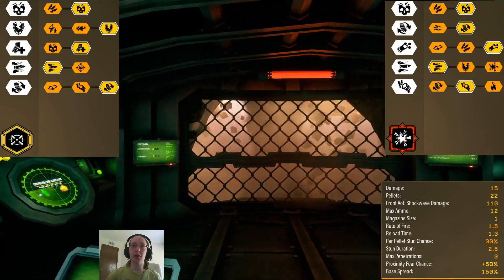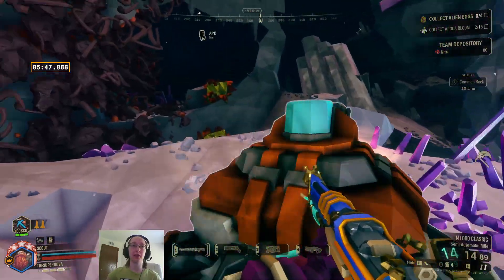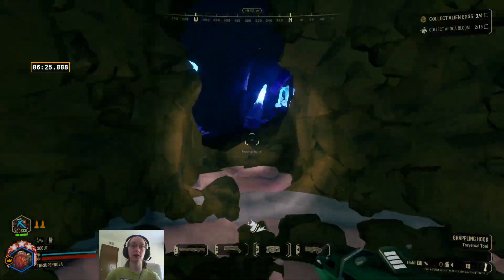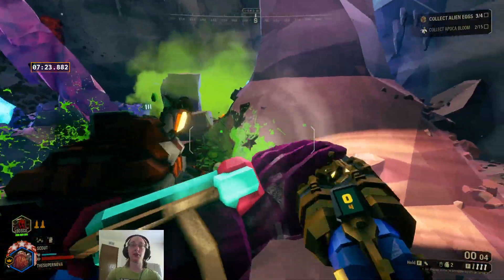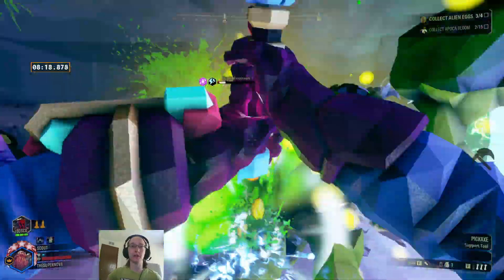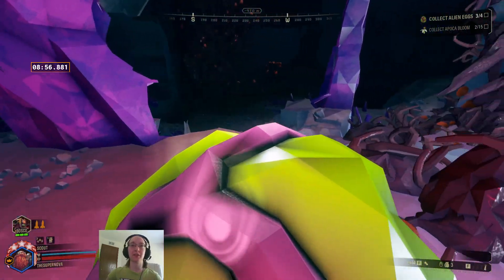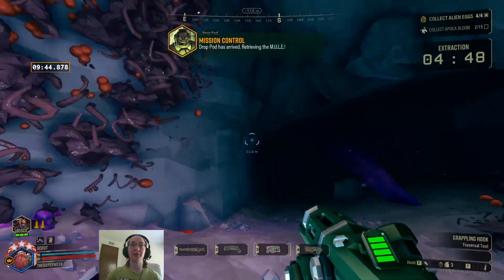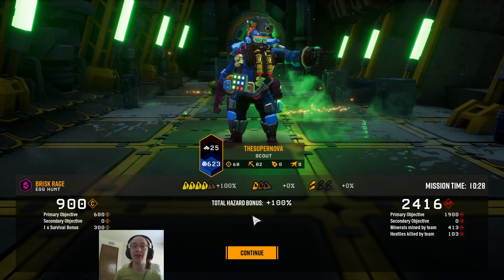Double Barrel Is Absolutely Devastating | Deep Rock Galactic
Hey guys!! In this video I'll be showcasing the new and vastly improved Double Barrel overclock on the Jury Rigged Boomstick! It's absolutely nuts what it's capable of now, the overclock is actually usable and no longer just a meme. Enjoy! Rock and Stone!

I also started a Discord server! Link below for anyone who wants to join!

0:00 Intro
0:45 Action Time!!
4:10 Outro & Underside Drop Pod Glitch Blooper